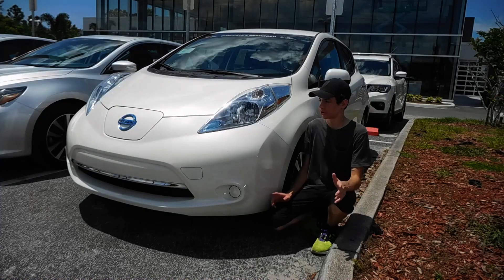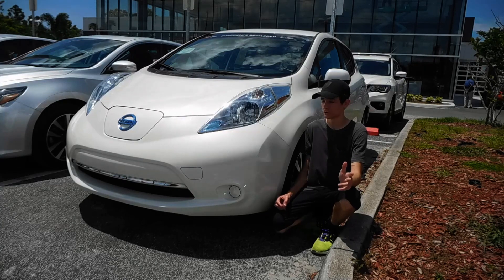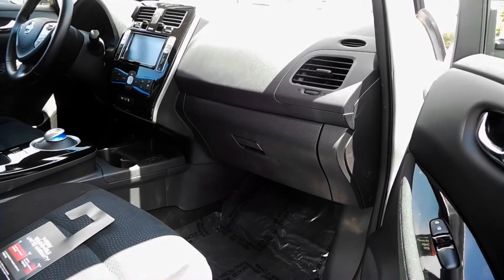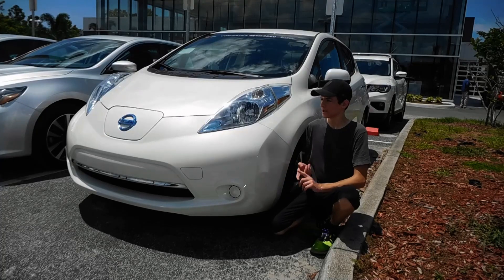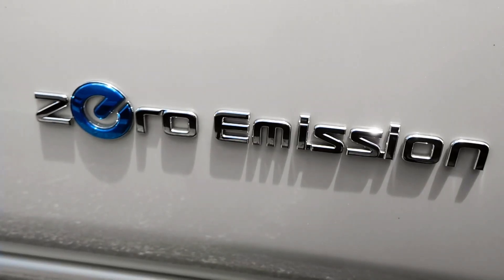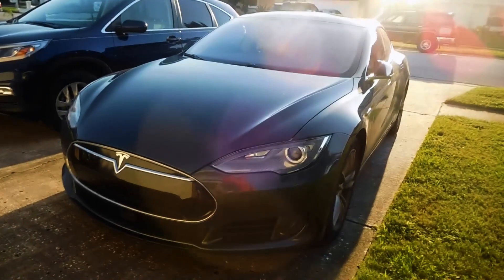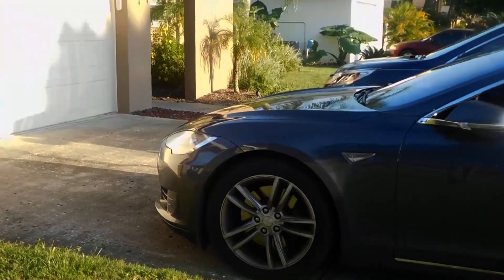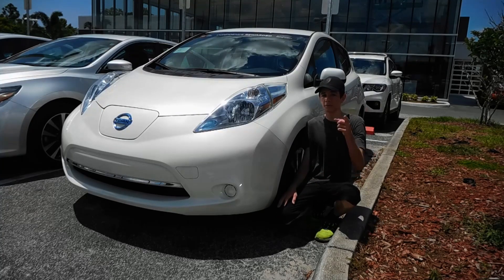Can You Modify An Electric Car? - Electric Car Tuning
Is it possible to modify the powertrain of an electric car for better performance? EVs are much simpler than internal combustion engine cars, so there's a lot less to mod.There are dozens of ways to modify an internal combustion engine (turbocharging, cold air intakes, aftermarket exhaust systems), but so far there aren't too many technologies for modding an EV. In fact, there are no bolt-on parts widely available to upgrade the motors in these cars. Of course, the drivetrain mostly remains the same as in ICE cars, so the suspension, brakes, and tires can all be upgraded, but the parts that are unique to EVs (the battery, inverter, and motor) can't really be improved upon once the car is built. One simple mod for EVs is to reprogram or 'remap' the car. This means taking out the vehicle control module (which controls all the car's electrical parts) and replacing it with an aftermarket one. The new VCM will rework the car's electrical systems for improved throttle response, acceleration, and even range. Nissan's NISMO performance division offers an aftermarket VCM for the Leaf, but it is only for sale in Japan.
There are many other companies who offer kits to improve electric cars such as the Tesla Model S, but these upgrades mostly involve only the body of the car.
So, without serious time or cost (such as swapping the motor or battery), reprogramming is really the only way to mod an electric car's motor...so far.